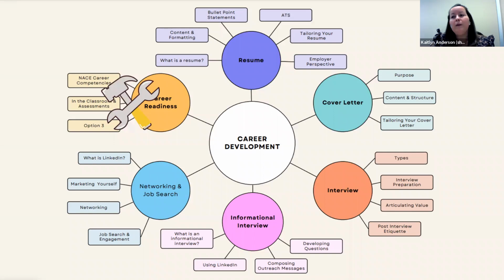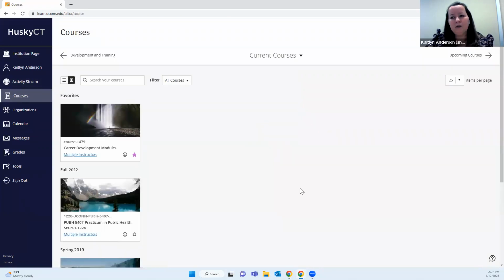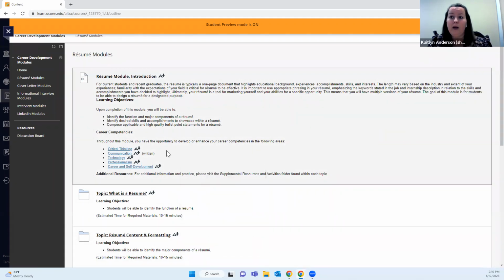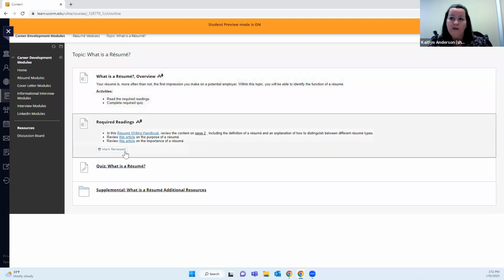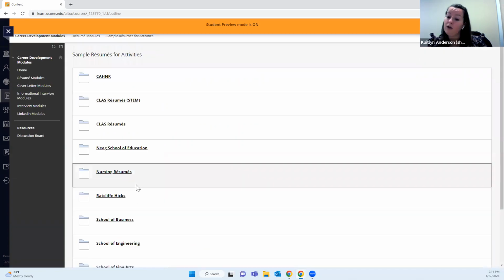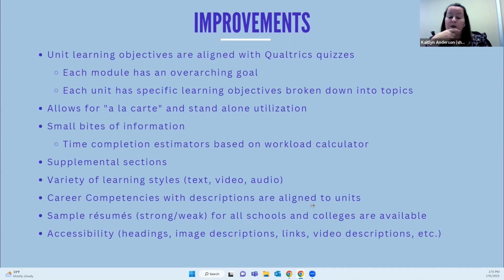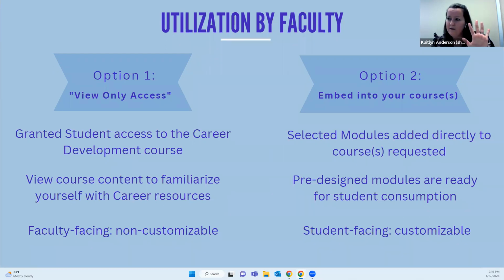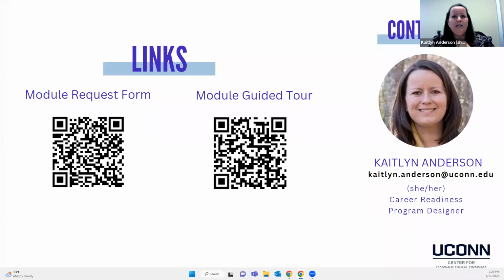Career Development Modules Overview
During this presentation, faculty and staff will be given a virtual tour of the Center for Career Development's HuskyCT Course: Career Development Modules. The purpose and improvements of the modules will be highlighted in addition to how the modules can be utilized within the classroom or advising sessions to promote career readiness.